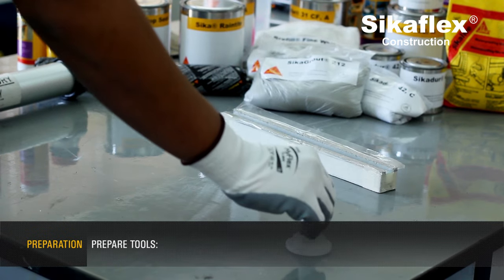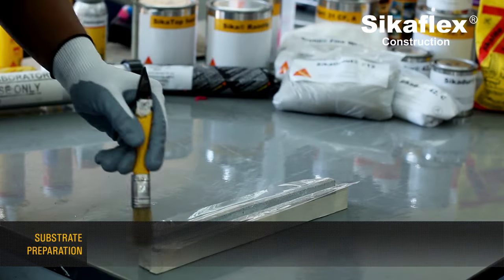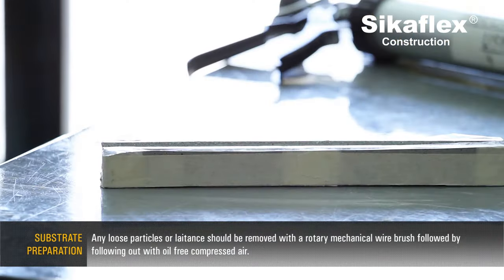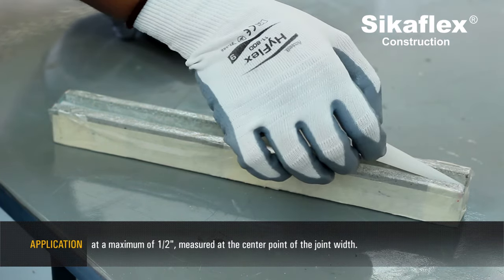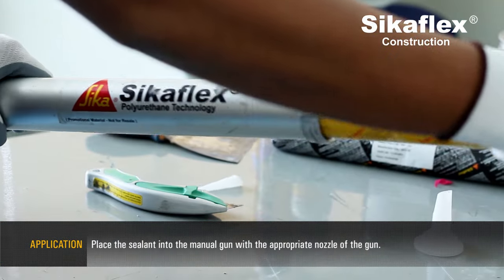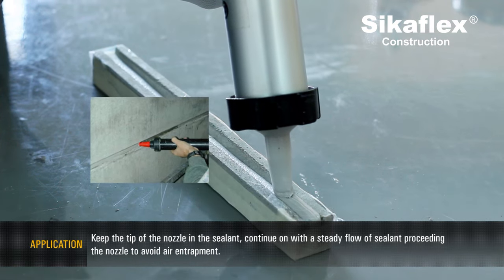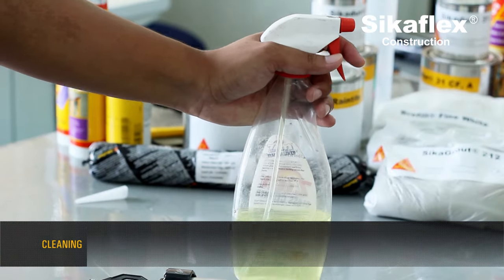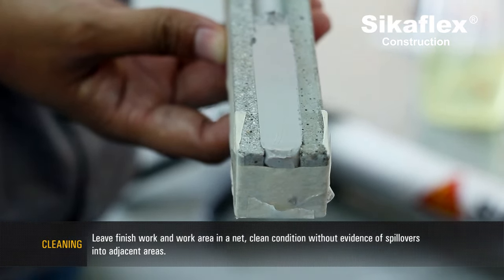Sikaflex Construction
1-component polyurethane sealant